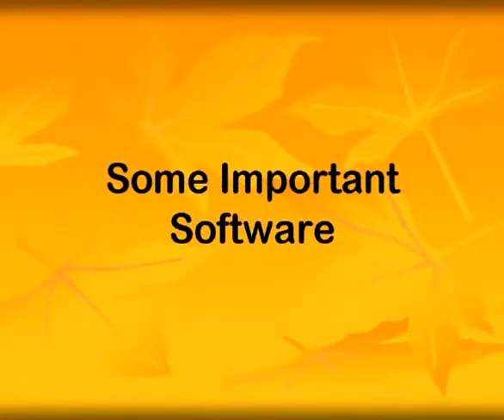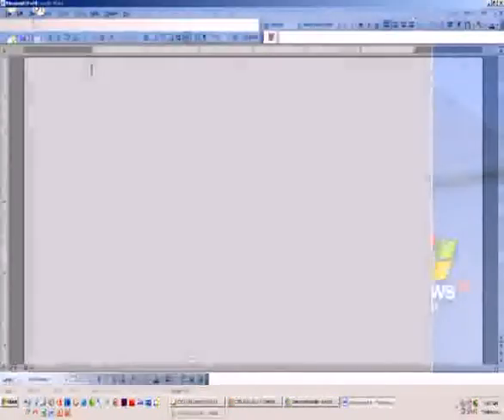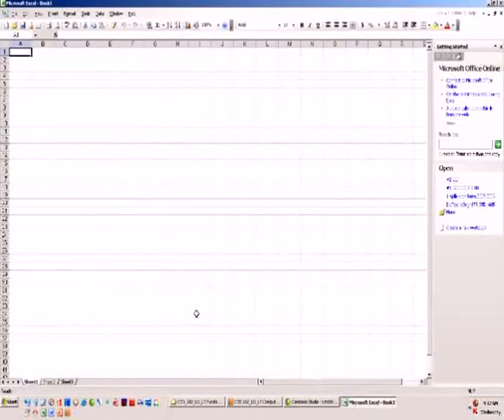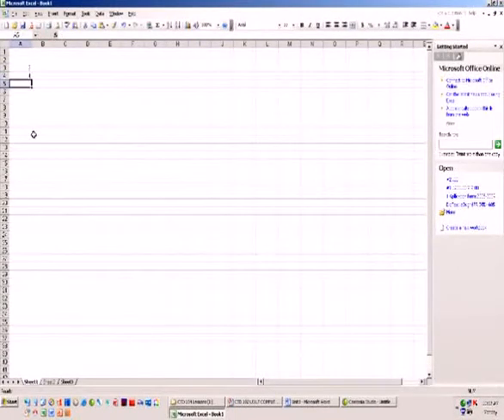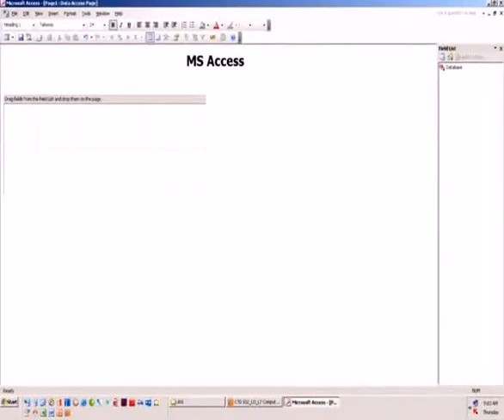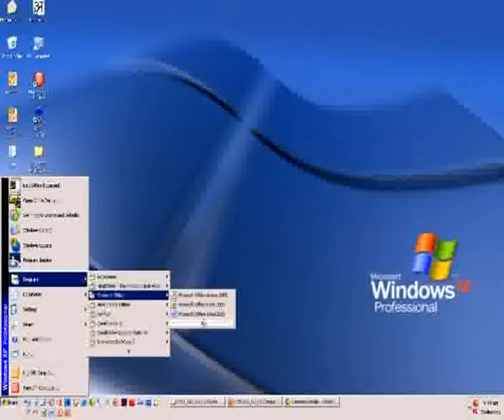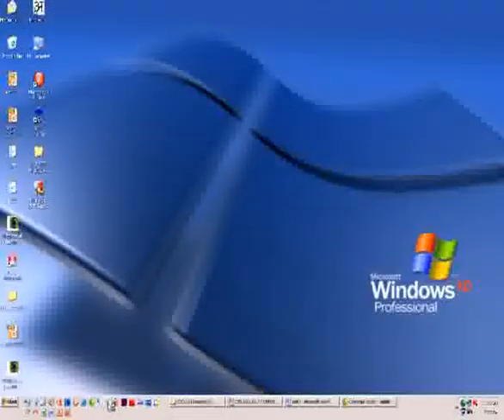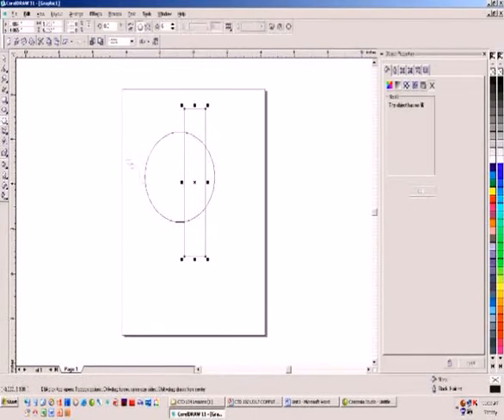Computer fundamentals: some important software eng